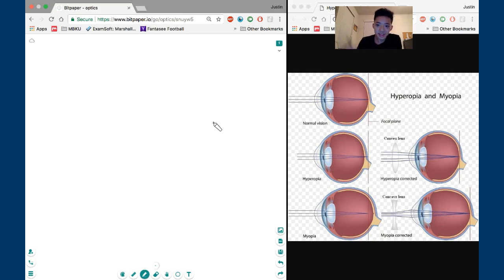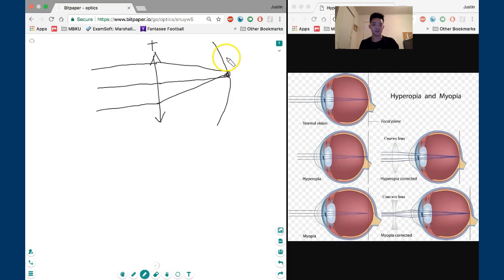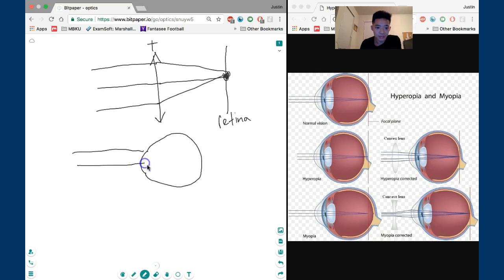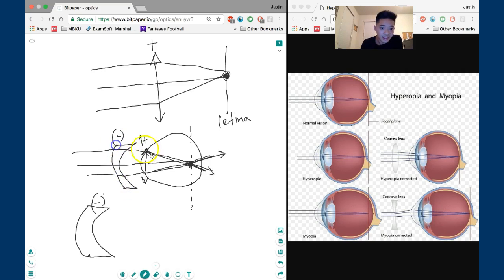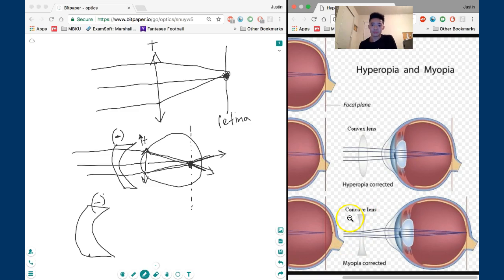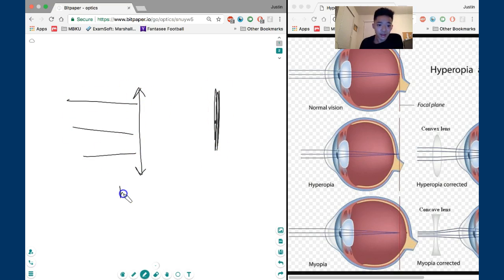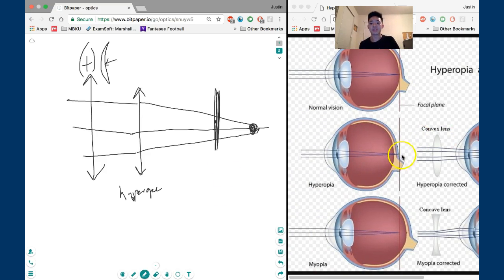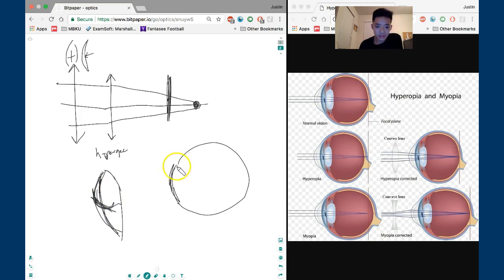Optics and Optometry!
The science behind Optics and applying it to the field of Optometry